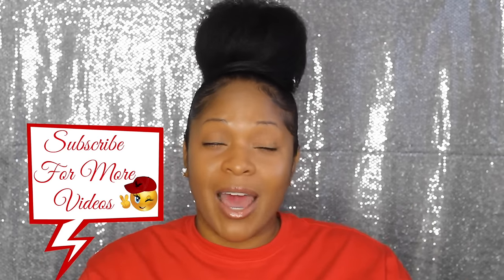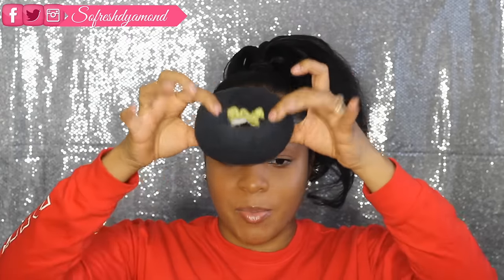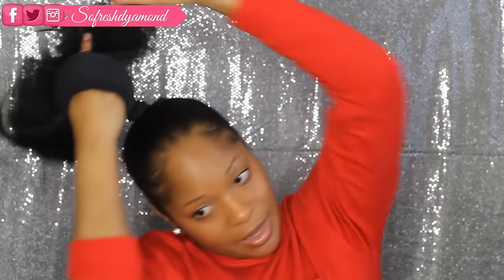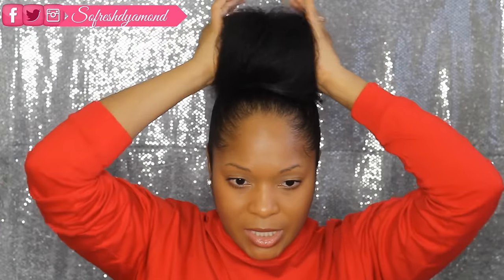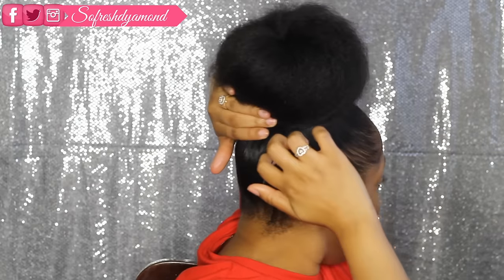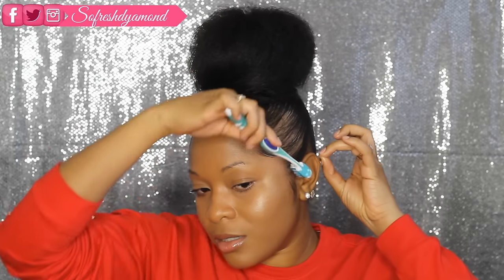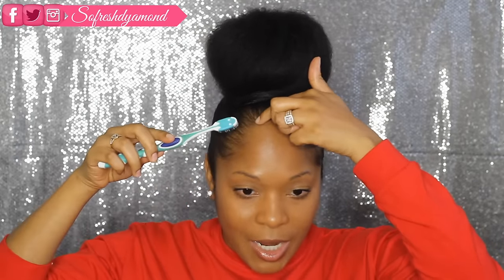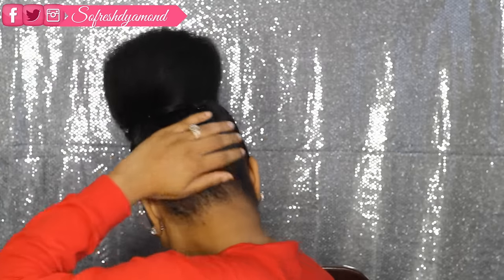How To Hair Tutorial | Big Top Knot Bun + Baby Hairs